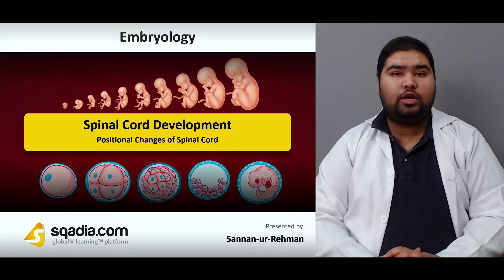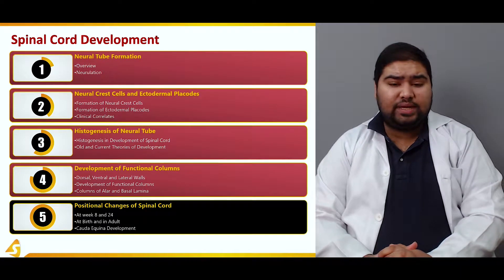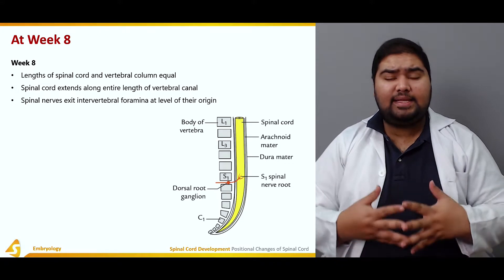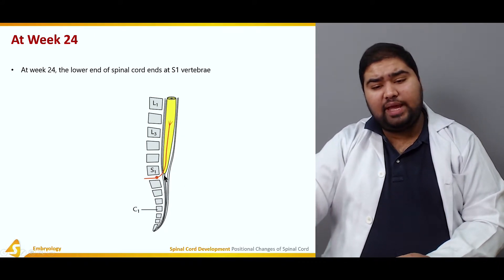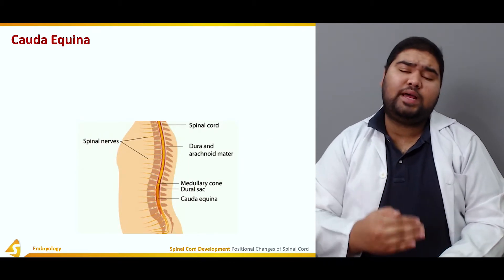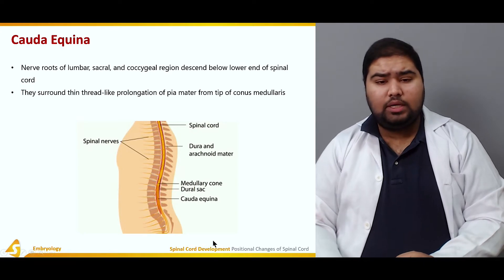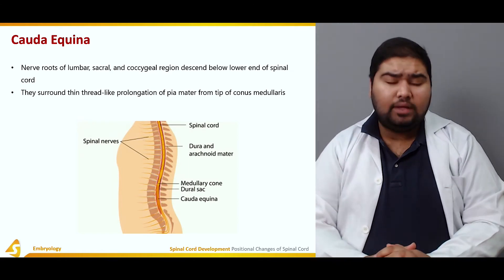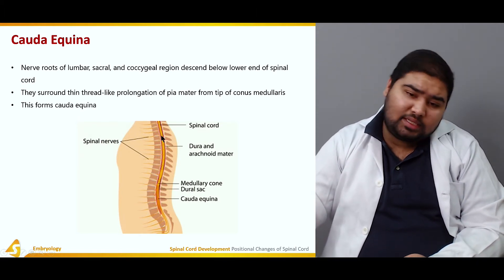Spinal Cord Development | Positional Changes of Spinal Cord | Embryology Anatomy Lectures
The focal point of this lecture is the Spinal Cord Development. Section one elucidates the Neural Tube Formation. Section two emphasizes on the Neural Crest Cells and Ectodermal Placodes. Section three lays stress on the process of Histogenesis of Neural Tube. The objective of section four is the Development of Functional Columns. The key focus of section five is on the Positional Changes of Spinal Cord.

▬ 📌 NEURAL TUBE FORMATION
In the beginning, the educator has put forth an Overview. Along with this, the process of Neurulation has been extensively described. This section concluded when the educator talked about the process of Formation of Neural Tube, in detail.

▬ 📌 NEURAL CREST CELLS AND ECTODERMAL PLACODES
Firstly, Formation of Neural Crest Cells has been delineated. Next in line, Formation of Ectodermal Placodes and Anencephaly has been shed light on. In the end, the educator has comprehensively conversed about a condition termed Rachischisis.

▬ 📌 HISTOGENESIS OF NEURAL TUBE
At the start, Development of Spinal Cord has been brought into deliberation. Following this, Histogenesis of Neural Tube has been thoroughly communicated. Alongside this, Old and Current Theory of Development has been reported. Conclusively, the Histogenesis of Neural Tube has been presented.

▬ 📌 DEVELOPMENT OF FUNCTIONAL COLUMNS
Initially, the educator expounded Dorsal and Ventral Walls of Neural Tube. Succeeding this, Lateral Walls of Neural Tube and Development of Functional Columns has been brought into discussion. In the end, the educator summed up by debating about the Columns of Alar Lamina along with the Columns of Basal Lamina.

▬ 📌 POSITIONAL CHANGES OF SPINAL CORD
Primarily, the positional changes At Week 8 and At Week 24 has been shed light on. Moreover, At Birth and in Adults these changes have been presented. In the end, the educator winded up by speaking about Cauda Equina.